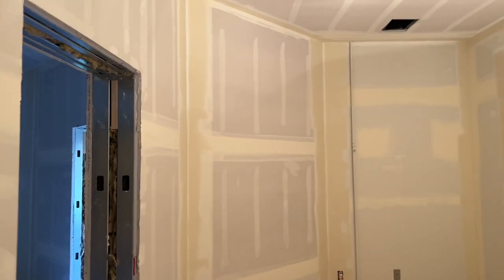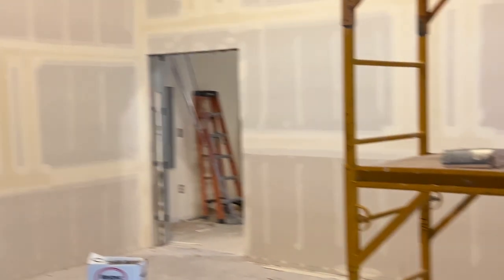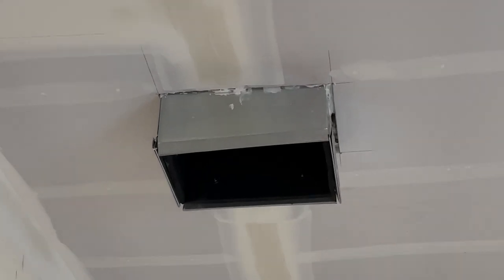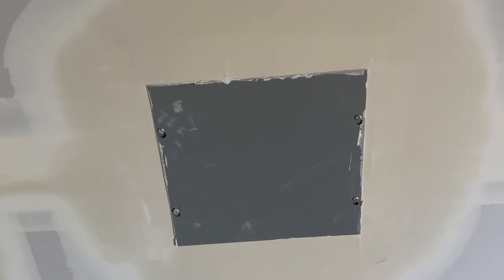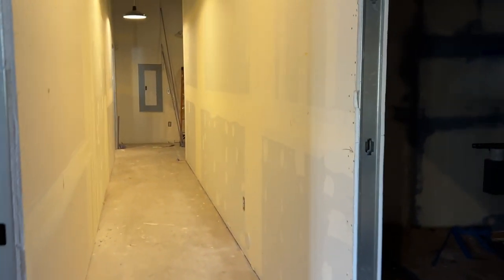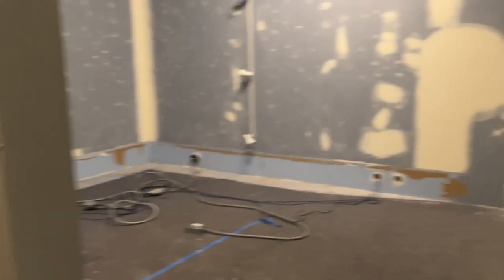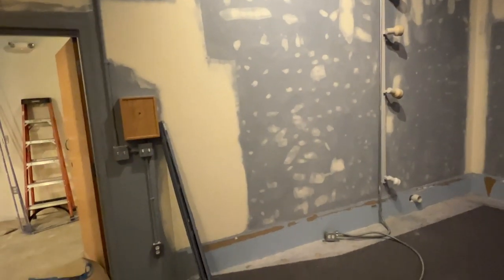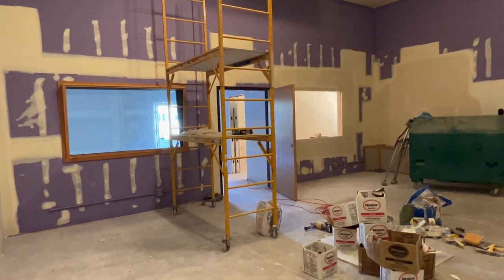Octave Studios Build 7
Drywall installation is finished and now it's on to finish work with tape and mud. Next up will be paint.